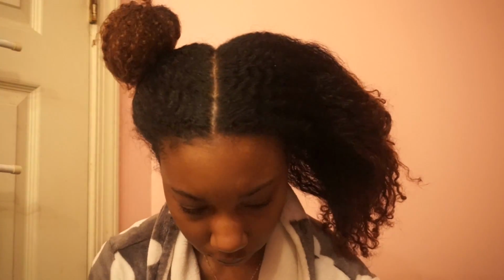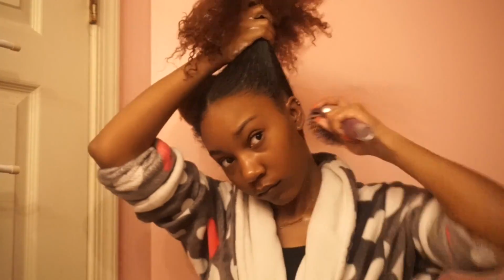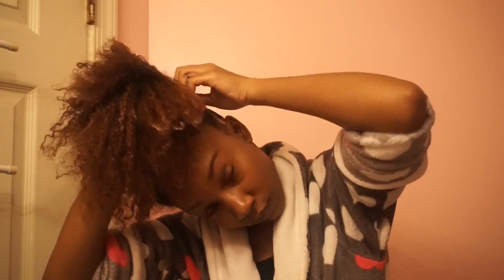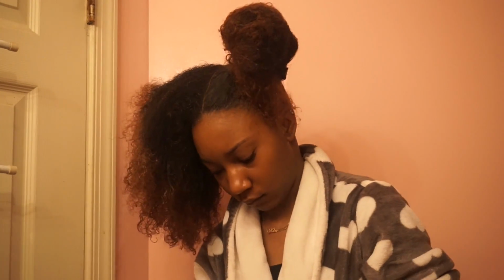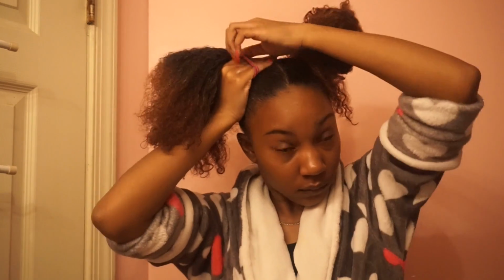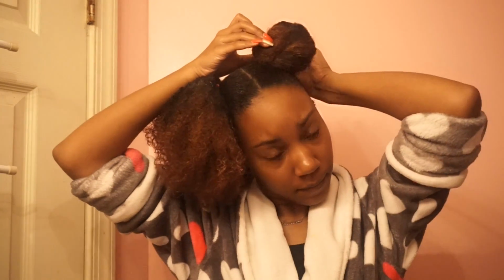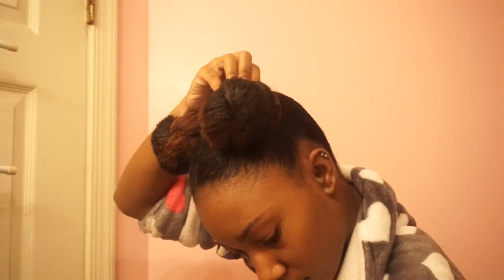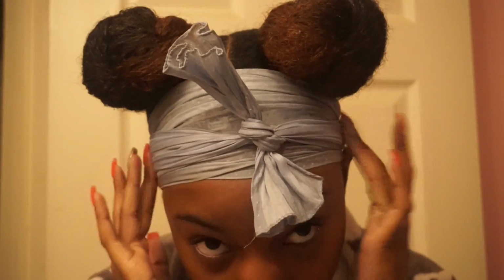(PROTECTIVE STYLING) TWO HIGH BUNS ON SUPER DRY NATURAL HAIR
P R O D U C T S / T O O L S M E N T I O N E D

* WATER AND CONDITIONER MIX

*CREME OF NATURE COCONUT MILK DETANGLING LEAVE IN CONDITIONER

*CANTU FOR KIDS CURLING CREME

*PADDLE BRUSH

*BOAR BRISTLE BRUSH